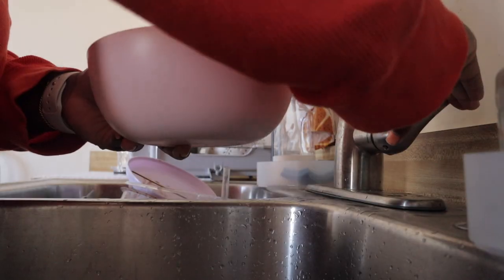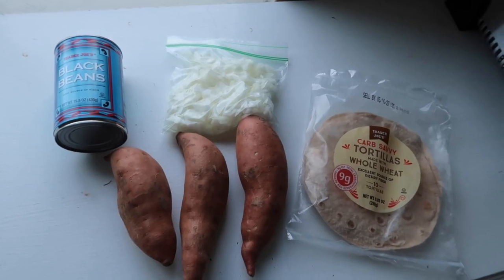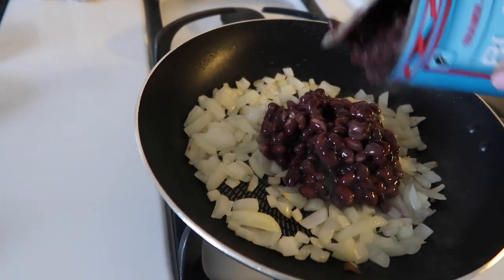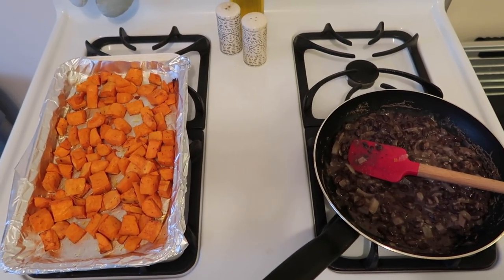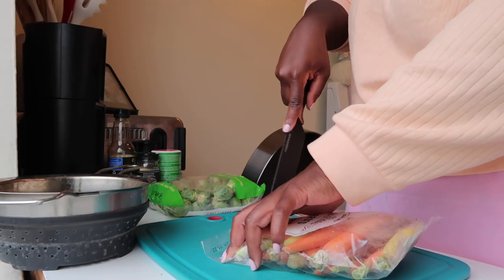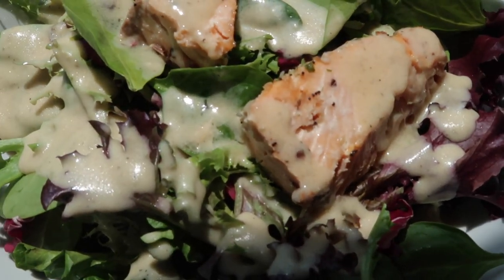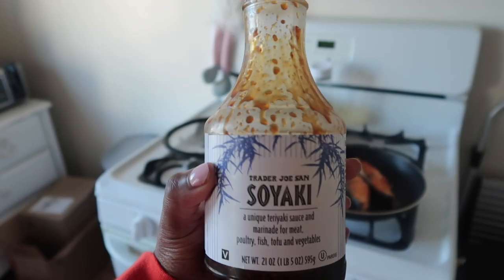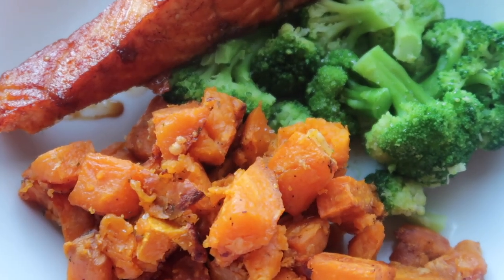what i ate for dinner this week | simple, easy, and yummy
Hi guys! in this vid i share what i ate for dinner last week. I used to mkae these all the time so i thought id bring them back! Hope you enjoy! heres that turkey burger recipe

xx devon

FAQ:
how old are you? 25
what do you film with? canon g7x
canon m50 with 11-22mm lens
mini tripod?
how do you edit? final cut pro x